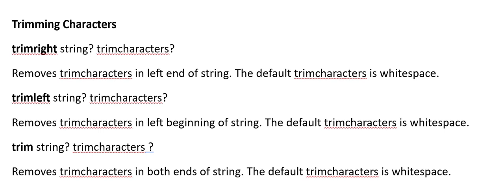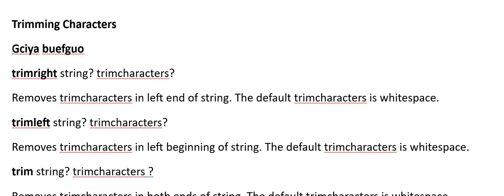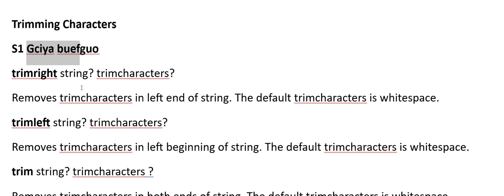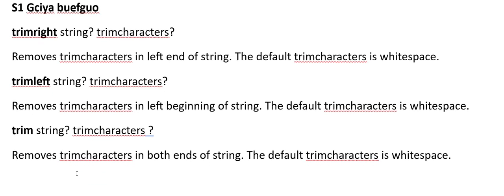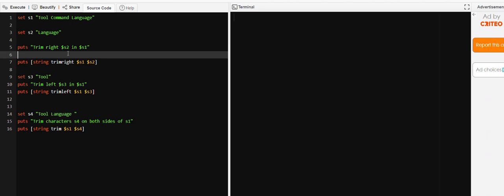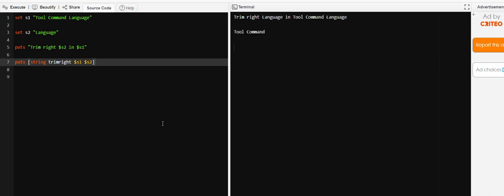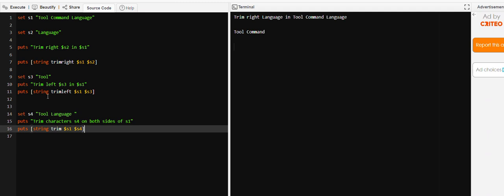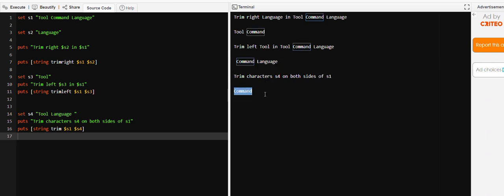Tool Command Language: Trimming Characters